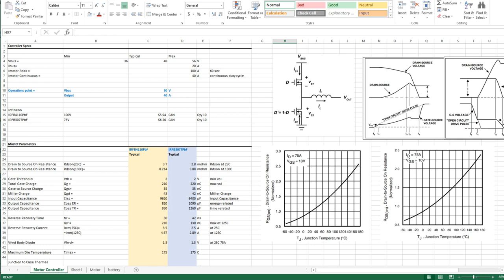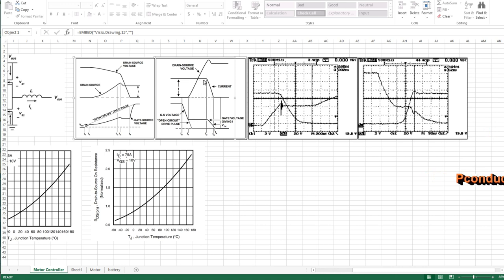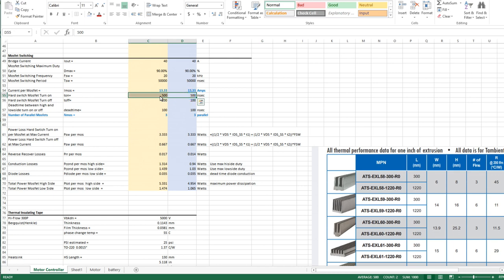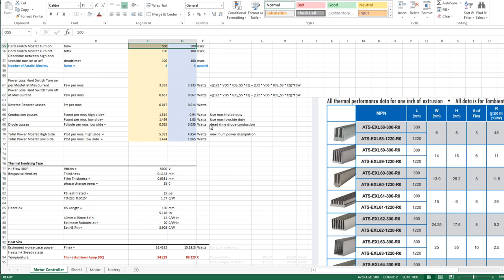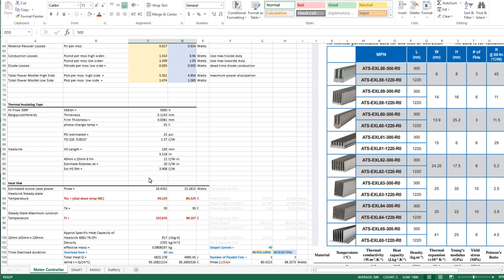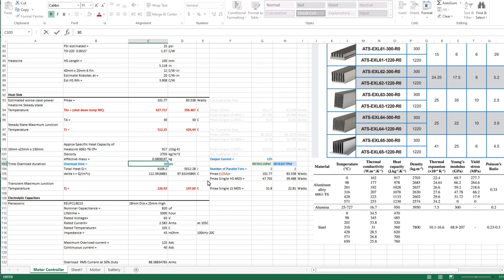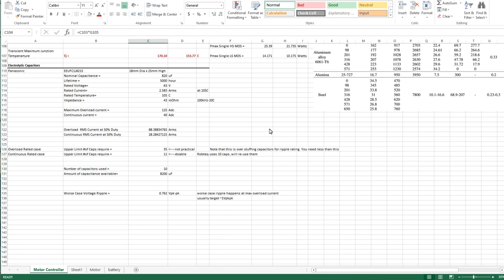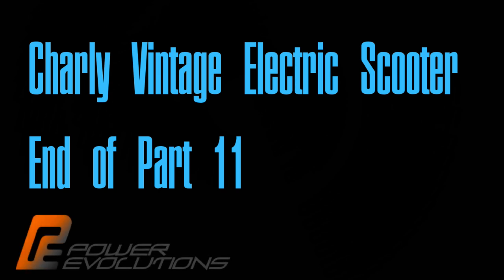Charly Scooter - Retrofit to a 48V System & Custom Motor Controller: Part 11-Motor Controller Calcs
This project captures the strip down and retrofit of a 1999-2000 era Charly Scooter.  The series will cover the development of custom hardware to handle the control and display functions via a control board in the headlight enclosure that will communicate to a full bridge DC motor controller via CAN.  Existing hardware on the scooter will also be updated to the latest technology from head and tail lights to analog braking sensors, to hall effect speed sensor.  Throttle and braking profiles will be discussed along with any other details that affect the drive feel of the scooter.

Part 11 talks about some of the parameters and calculations used to determine the number of mosfets and electrolytic capacitors required for the design of the motor controller to drive the Bosch 750watt DC motor in Charly.